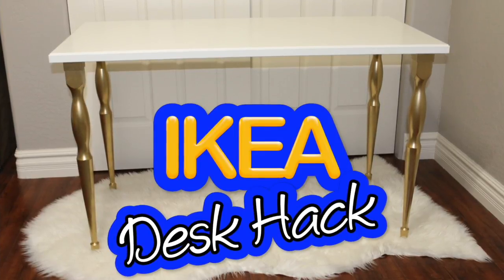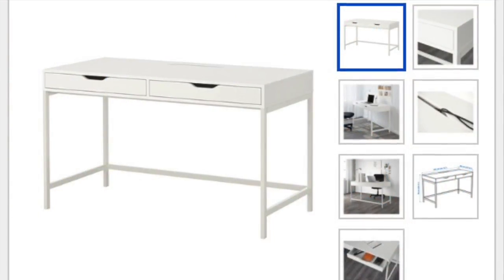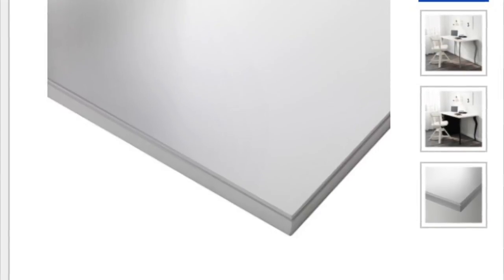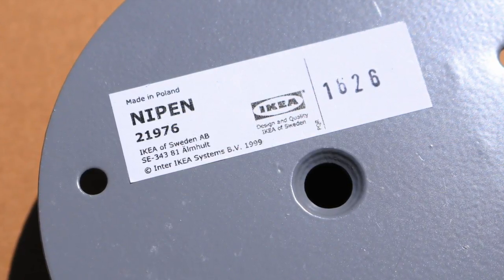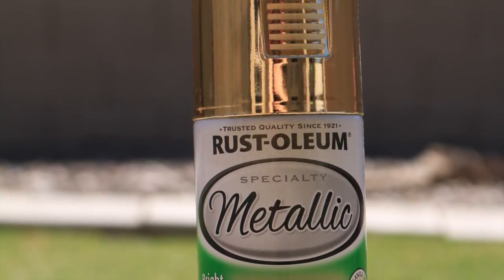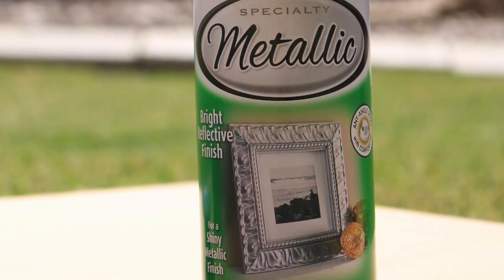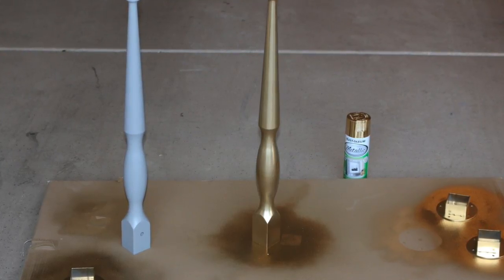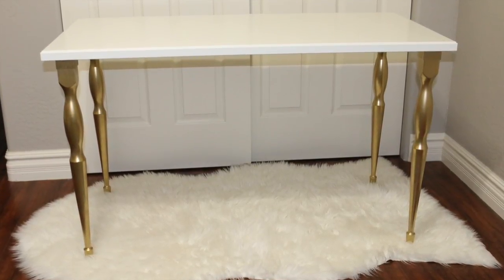IKEA DESK HACK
Hey Guys!  I needed a new filming desk but didn't want to spend a lot of money and wanted something that was light weight so I couldn't move it around the room if needed.  Today I'm sharing my Ikea Desk Hack!  :)

KLIMPEN DESK TOP (Unfortunately this is no longer available in white)

I could not find the Nipen table legs! :(  They must be discontinued!  You could do this to any of the legs at Ikea!

IKEA ALEX DESK:

FILMING EQUIPMENT:
* Video Editing:  iMovie
* Canon 70D w/18-135mm STM Lens
* Canon EF 50mm f/1.8 STM Lens (for blurred backgrounds)
* Camera External Microphone (I only use this with my 50mm lens)
* Mainstays Personal Table, Black
* 600W Day Light Umbrella Continuous Lighting Kit by LimoStudio
* Diva Ring Light Nova 18" Original Photo/Video Fluorescent with 6' Light Stand
* Ikea Linnmon Desk